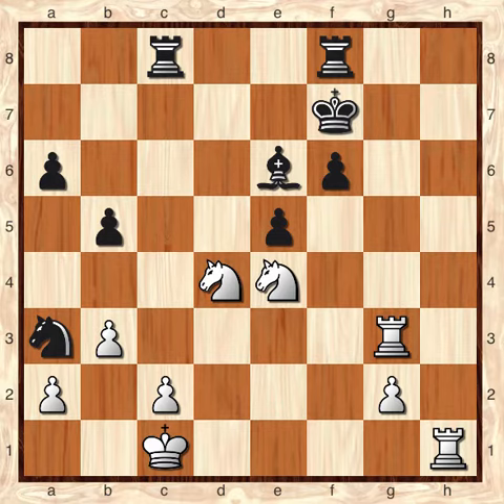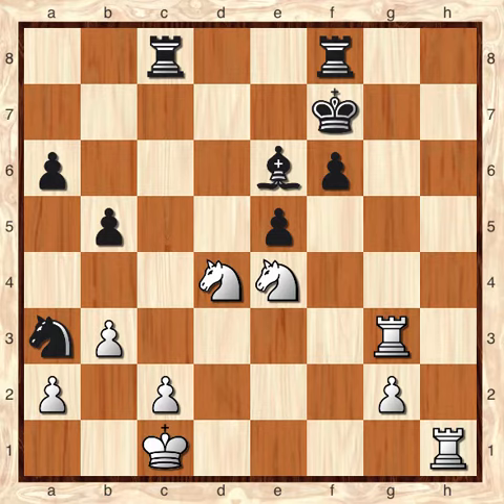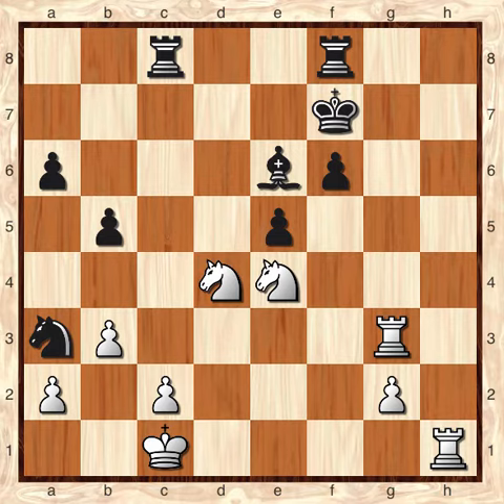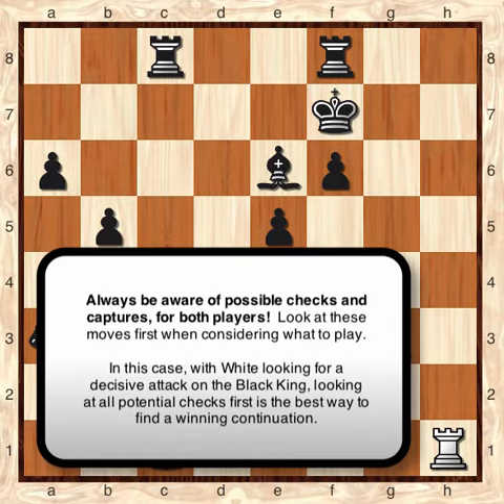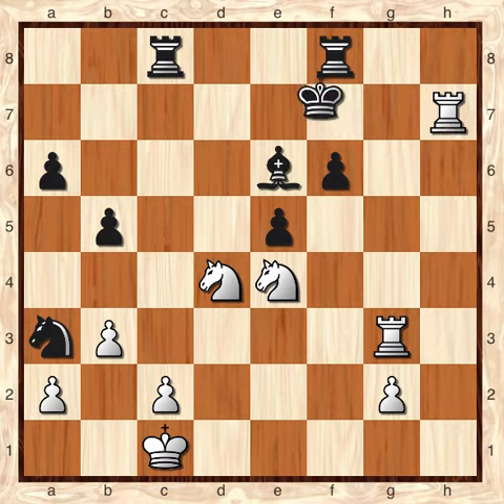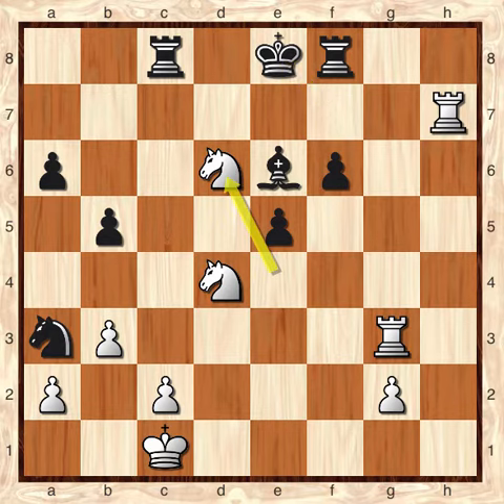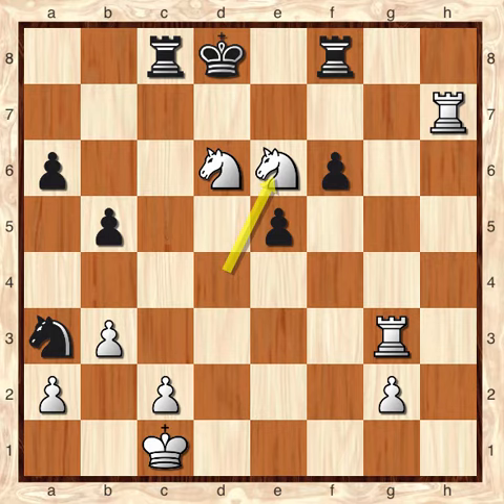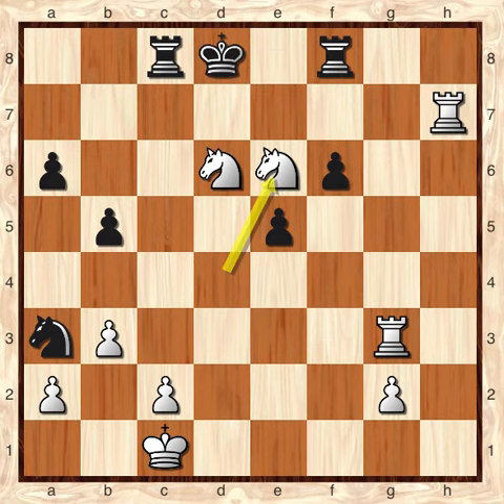Chess Puzzle: Viktor Korchnoi, Checkmate!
This puzzle comes from Viktor Korchnoi vs. Yuri Nikolaevich Sakharov (1951).

The elegant finish is:

1. Rh7+
In the actual game, Sakharov resigned here.
1...Ke8
2. Nd6+ Kd8
3. Nxe6#

Best,
Dan